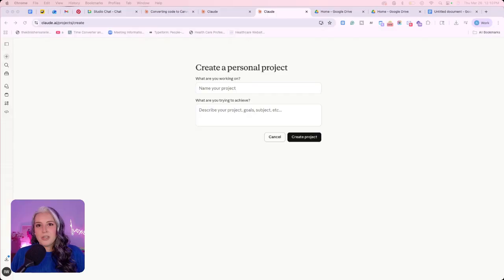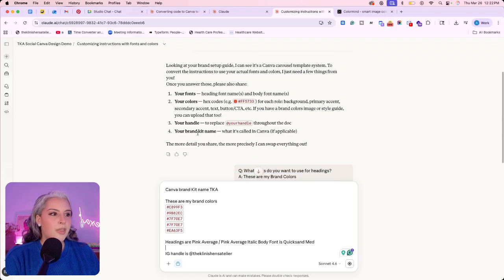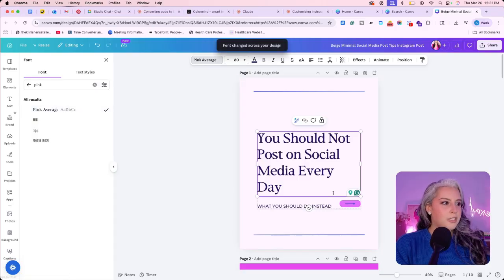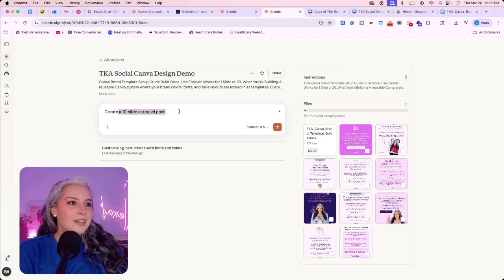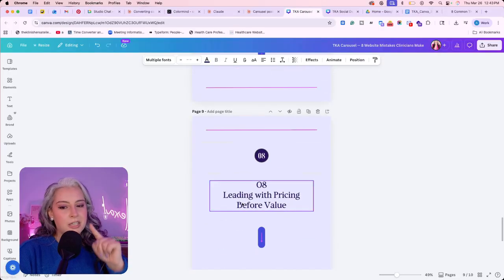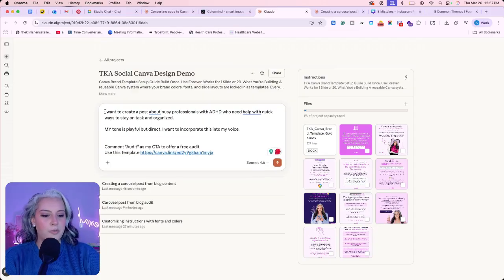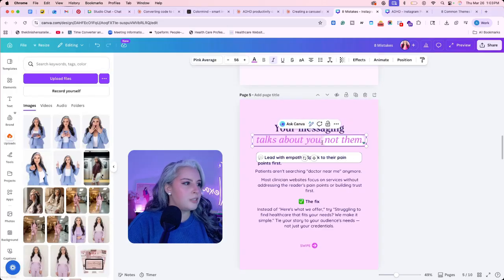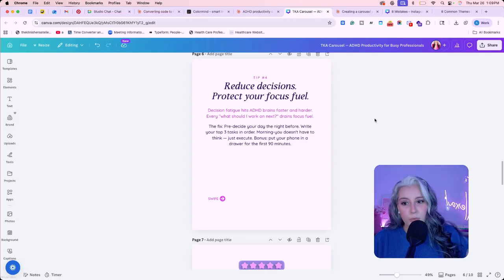Create Branded Carousel Posts in Minutes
Learn how to connect Claude with Canva to instantly generate high-quality, on-brand carousel posts that match your color palette and fonts. This workflow lets you auto-generate slide copy in 1 to 2 minutes, then polish the design in 10 to 15 minutes, for a finished carousel in under 15 minutes.

Perfect for private-pay clinicians, cash-pay practices, direct primary/patient care, therapists, and healthcare clinics that want branded, professional carousels without hiring a designer every time.

✓ How to connect Claude to Canva and set up a reusable template
✓ How to feed blog posts, previous posts, or a short prompt into Claude to generate slide copy
✓ How to apply your brand colors and fonts in Canva so each carousel is unique to your brand
✓A batching workflow to scale output quickly

Branded carousels increase recognition and engagement. Using Claude to generate draft copy, plus a Canva template, saves hours of manual design work and eliminates the need for a designer on every post.